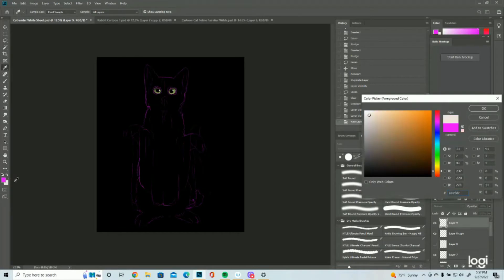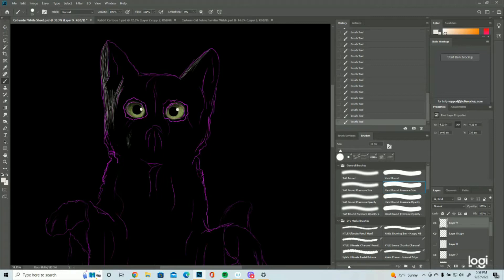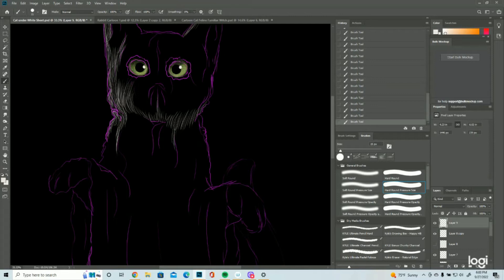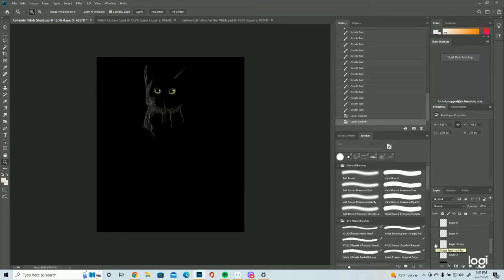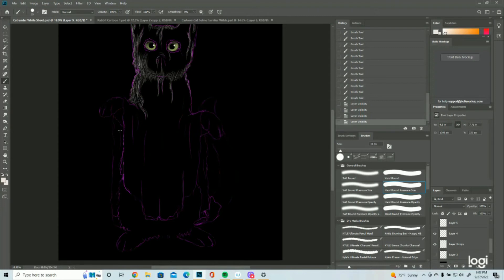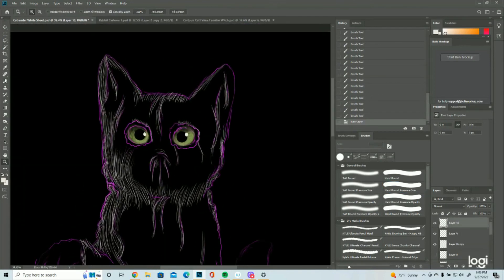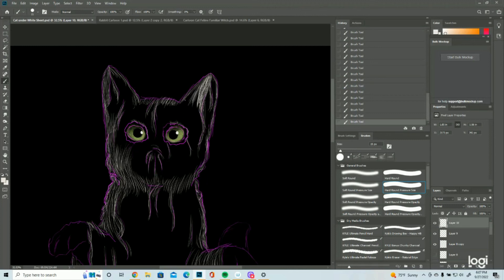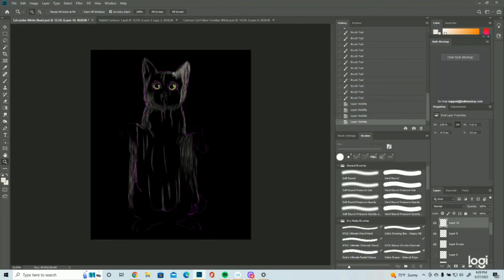How to Draw a Cat Ghost in Photoshop (Part 1)